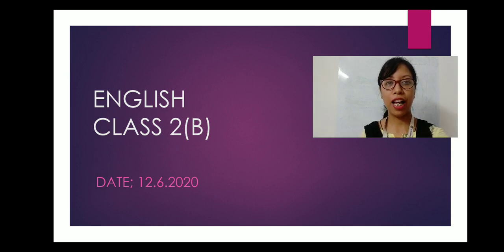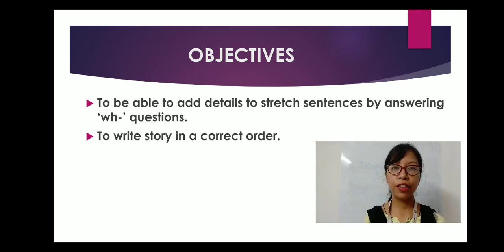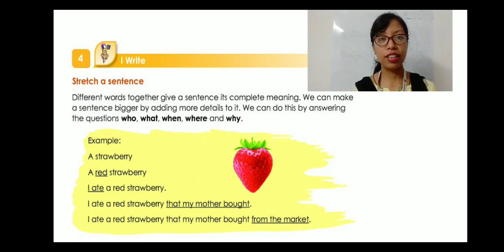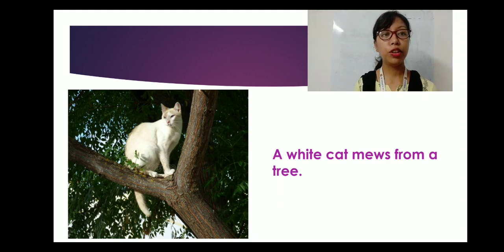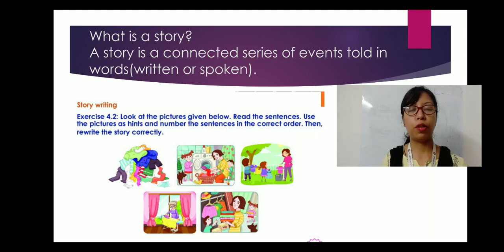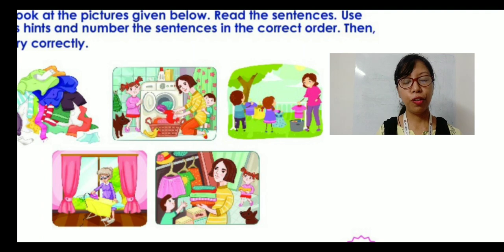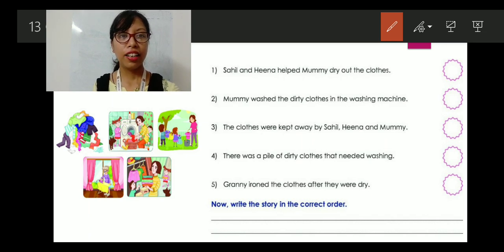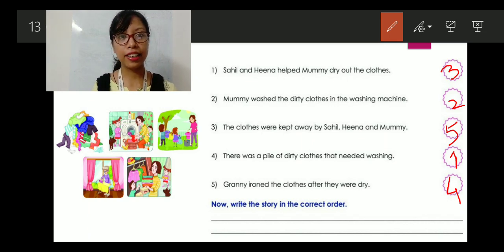Module 3, Class 2 (B), 12th June@SFS NARENGI